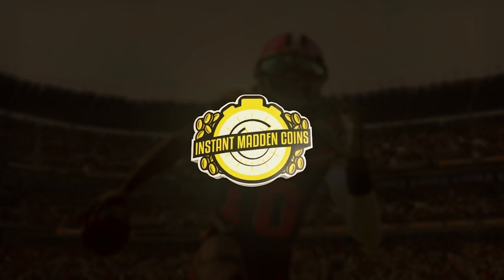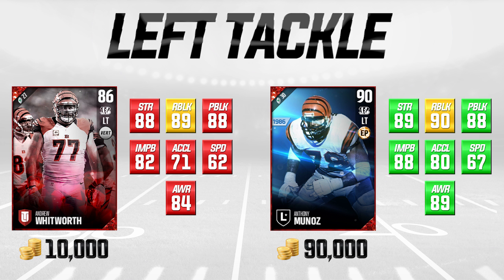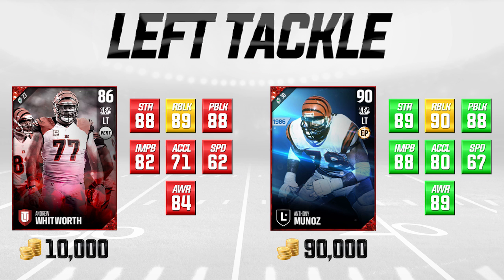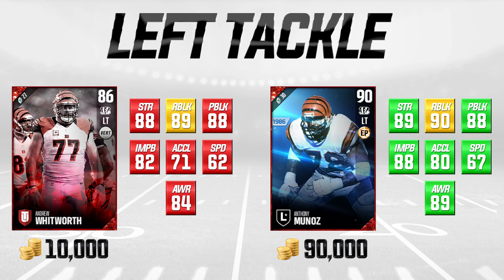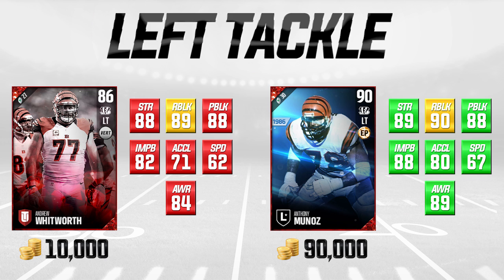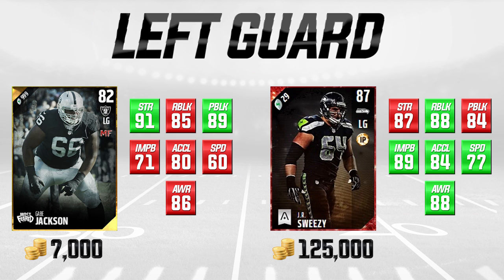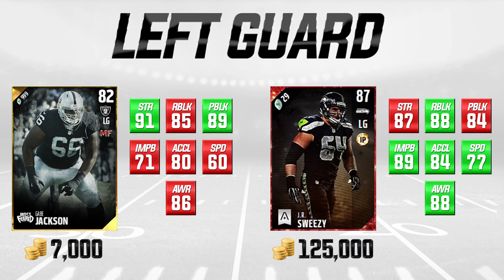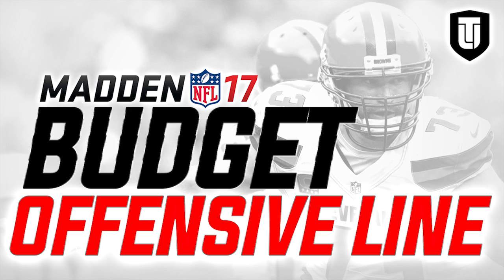MUT 17 BUDGET: How to Get the BEST OFFENSIVE LINE on a BUDGET in Madden 17 Ultimate Team!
Madden 17 Ultimate Team best budget team! The best offensive line in MUT 17!